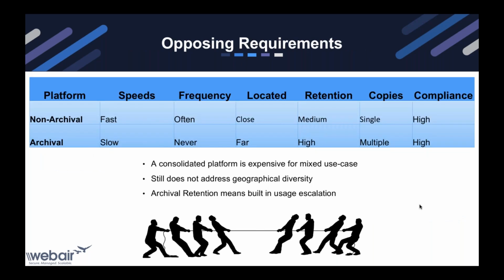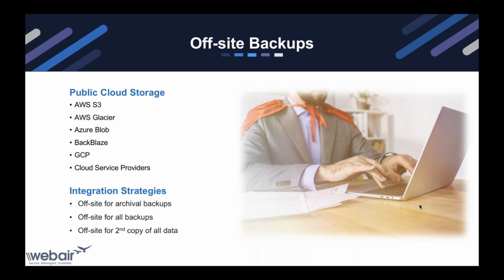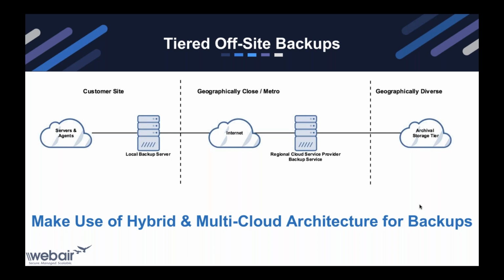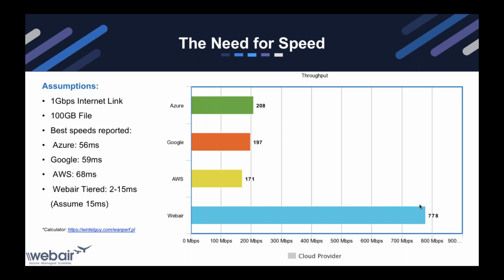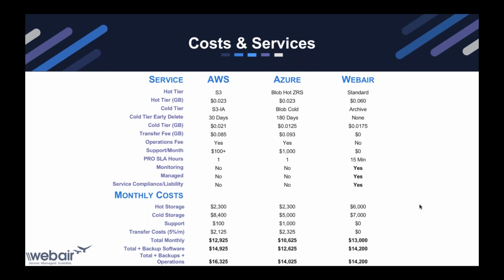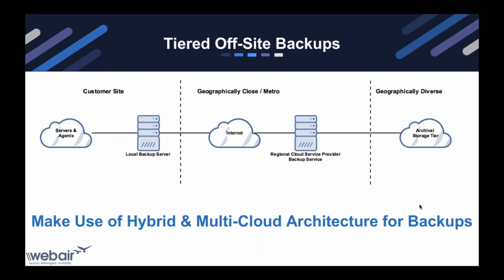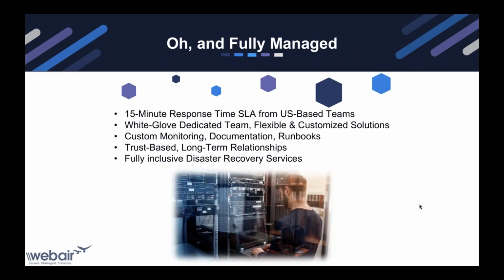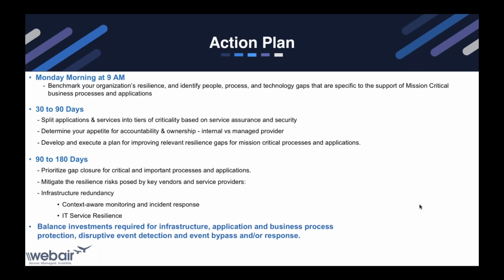Leverage Fully Managed Archival Storage Capabilities Without Breaking the Bank | Webair Webinar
If you’re looking for off-site backups for your long-term data retention, archival storage is the way to go, but unfortunately, with many cloud providers, you have to be concerned with all of the “gotchas” associated with archival backup storage such as hidden fees, self-management, or slow recovery times.

On September 18th, 2019 at 1 PM EDT, Webair’s Sagi Brody (Chief Technology Officer) and Gerard Hiner (Chief Business Officer) teamed up to discuss:

- How you can implement a more affordable and efficient backup solution with no-nonsense pricing, no ingress or egress fees, and no restore costs or penalties for adding/removing data

- How leveraging archival storage capabilities through a Cloud Service Provider (CSP) such as Webair adds unsurpassed value by offering complete management and monitoring of your backup solution